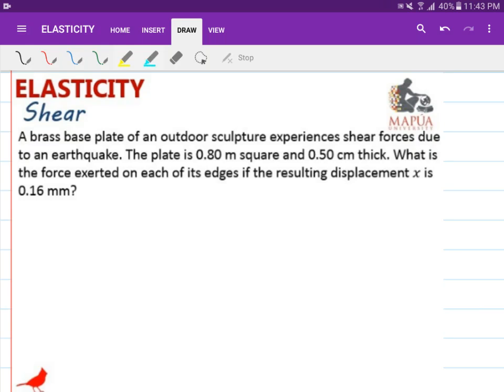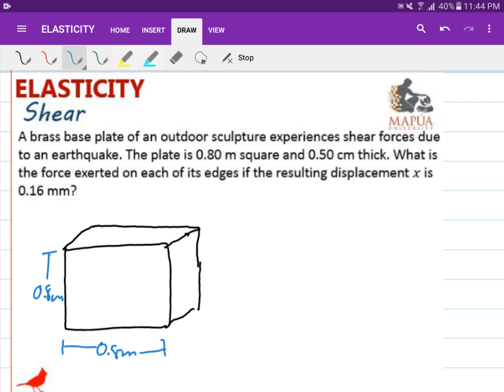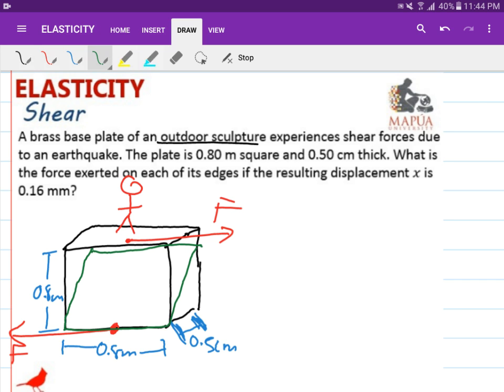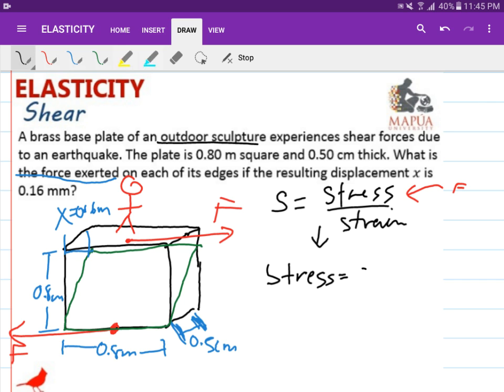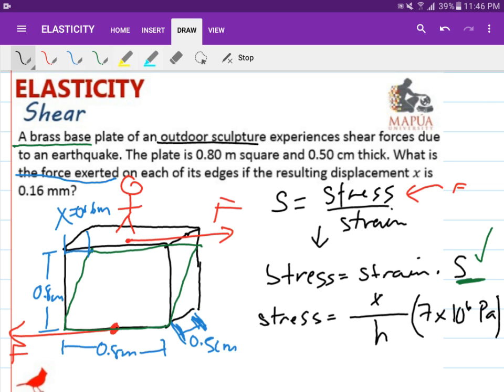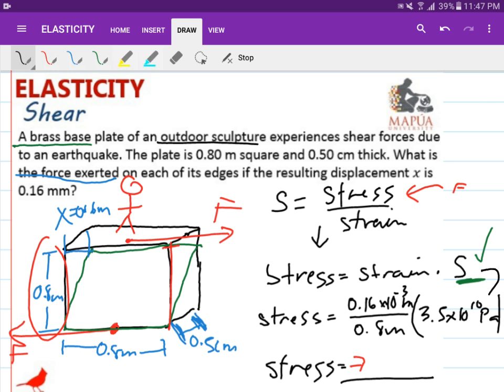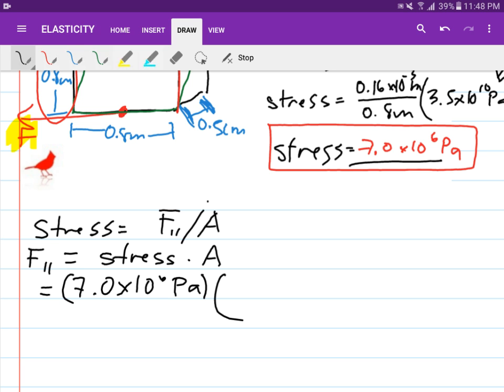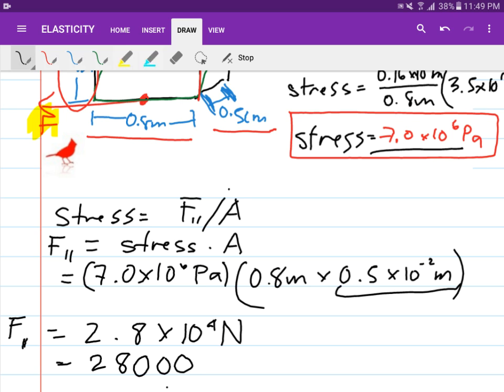Phys101 - Elasticity (Example 2: Shear)